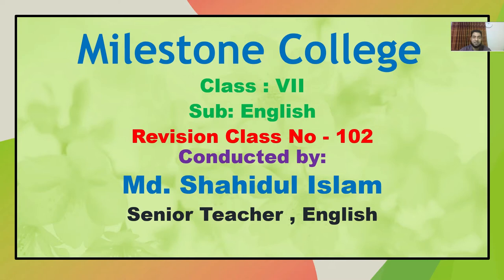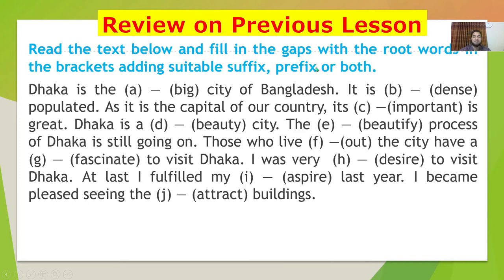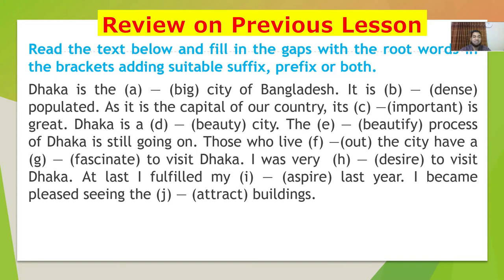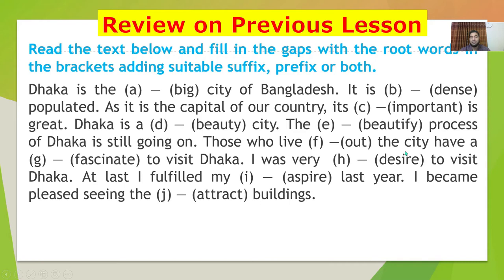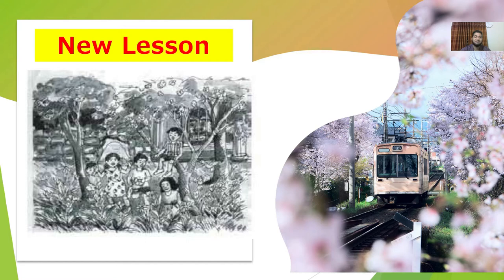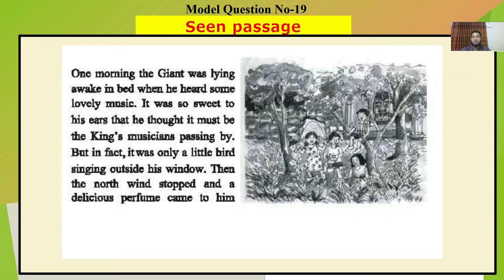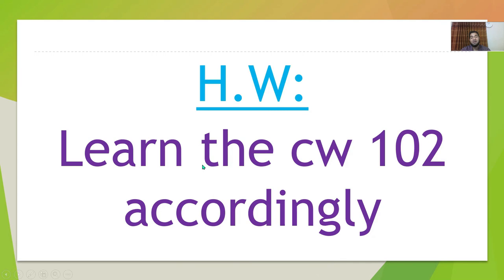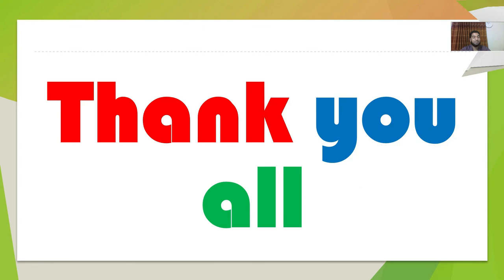21 VII EM English 102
Conducted by: Md. Shahidul Islam, Senior Teacher in English, Milestone College. Sector-07, Uttara,Dhaka-1230